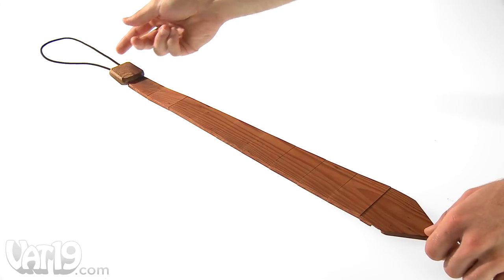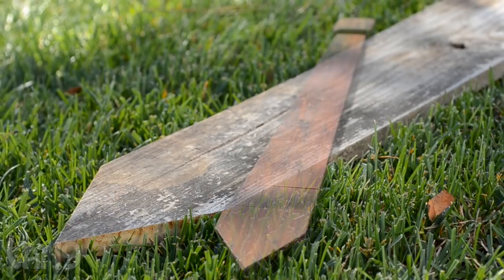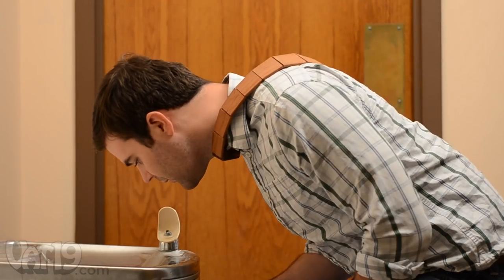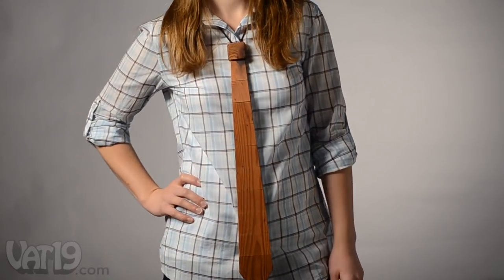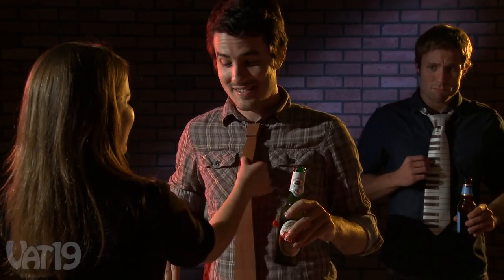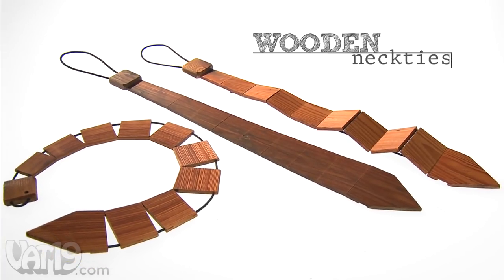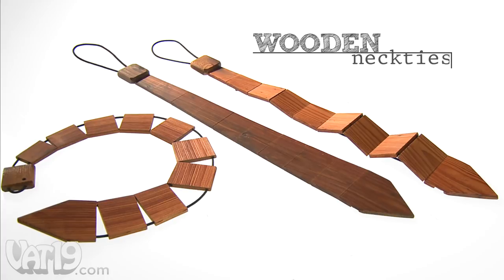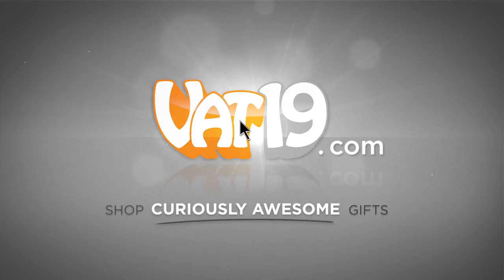The Wooden Necktie made from reclaimed barn wood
The Wooden Necktie is a flexible, lightweight tie that is literally made from wood. No joke. Each Wood Tie is made by hand using reclaimed redwood beams from old barns.

An elastic band on the back of the tie holds together the eleven wood segments, which allows the Wood Tie to hang naturally. You can even comfortably toss it over your shoulder.

Hand made in the USA. Fits any size neck.